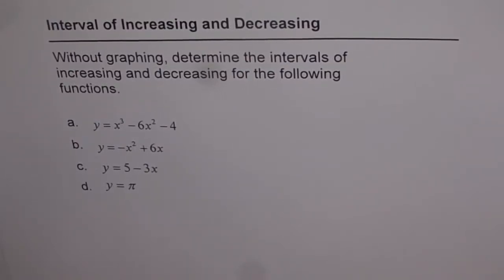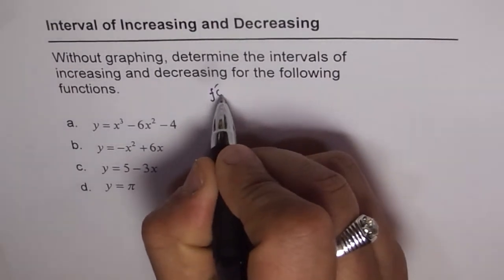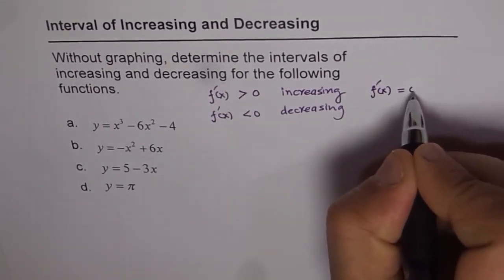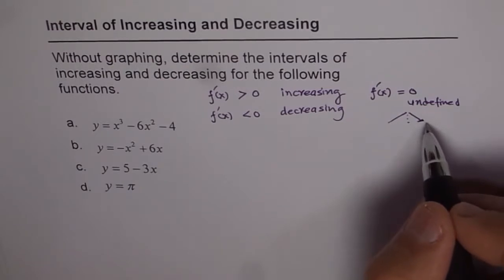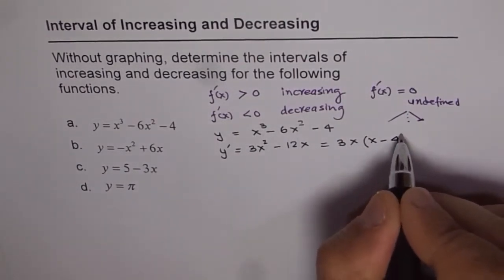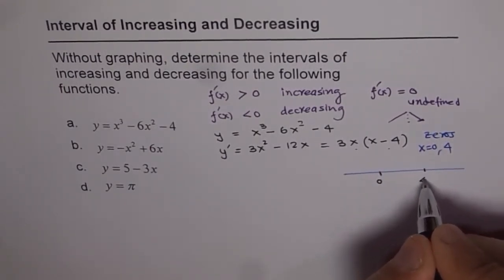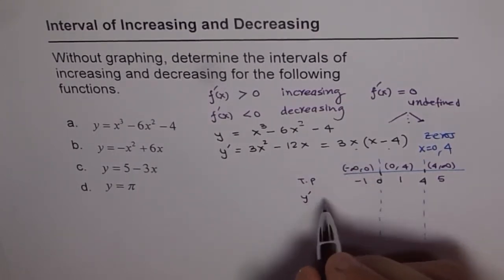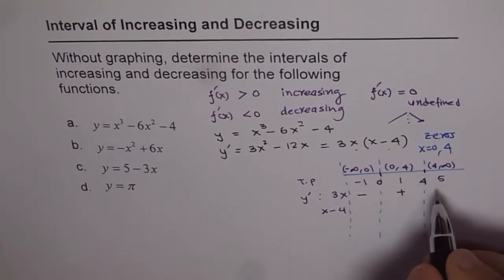Interval of Increasing Decreasing Using First Derivatives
Check the value of the function at the critical numbers and at the end-points to find the result.
Steps to find increasing and decreasing interval of any function, f(x), are:
find the first derivative, f'(x)
find critical numbers, f'(x) = 0 or does not exist (DNE)
INTERVAL TABLE TEST:
These critical numbers divide the domain in intervals. Test each interval with a test point.
RESULT:
If f'(x) is greater than 0 then f(x) is increasing.
If f'(x) is less than 0 then f(x) is decreasing.